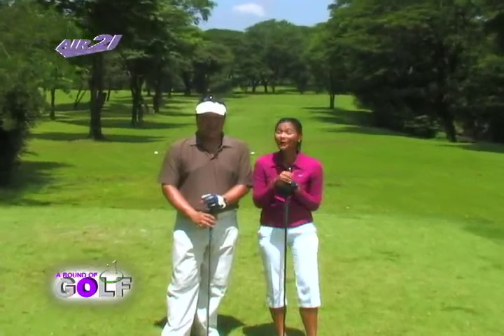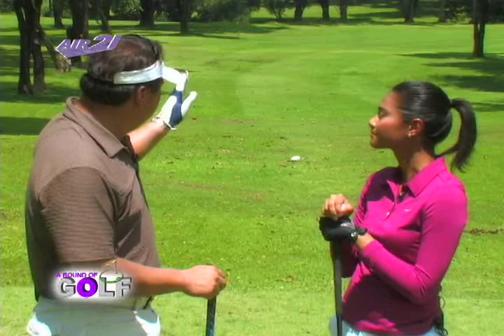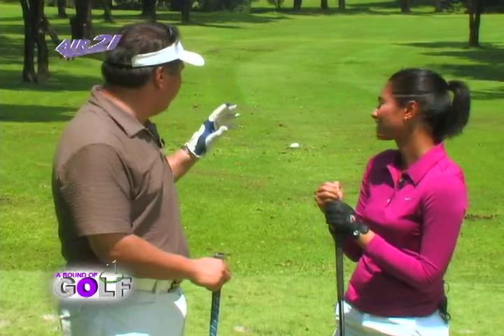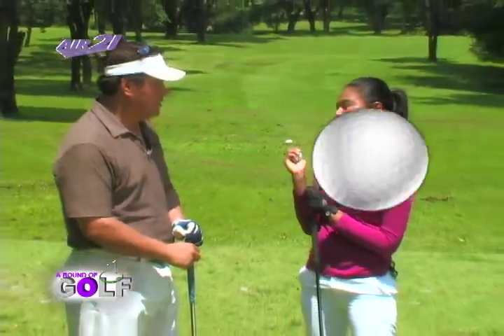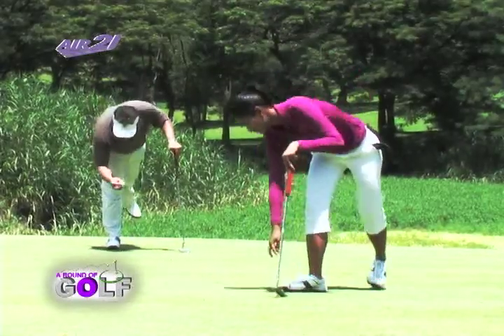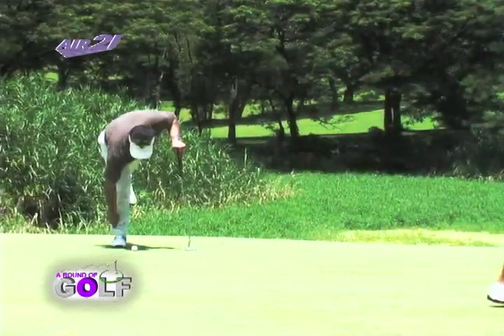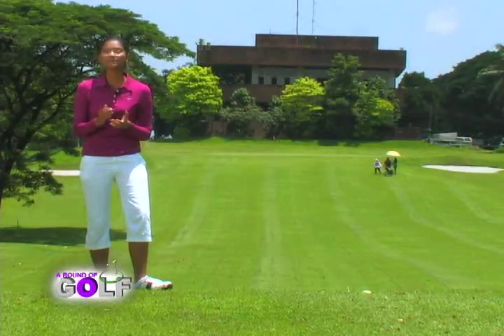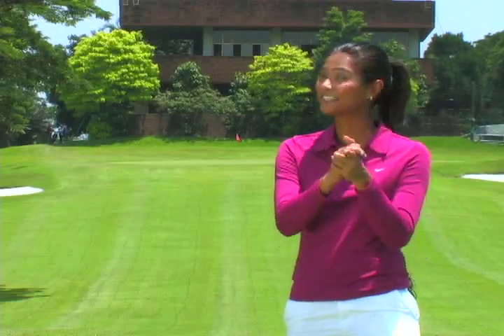Cattle Creek Golf & Country Club Part 2 of 2 (Golf Course)